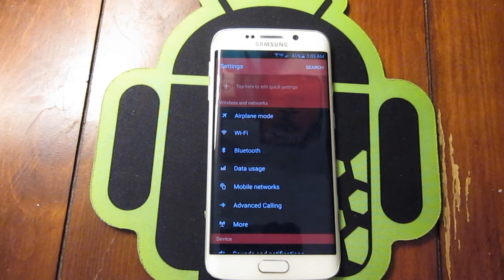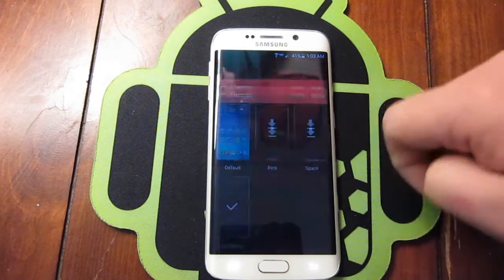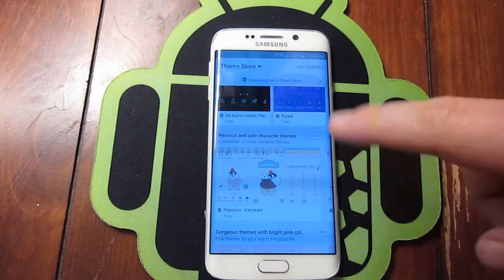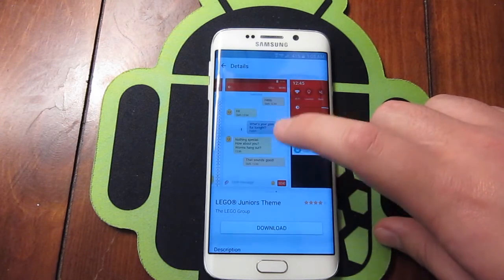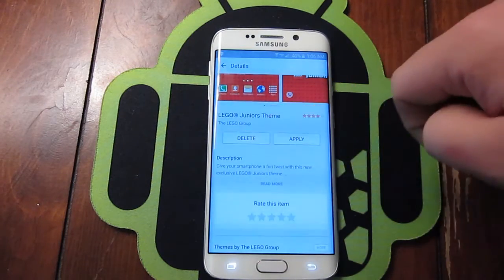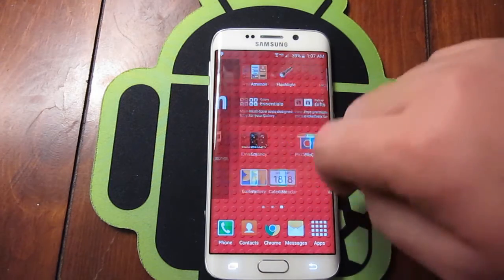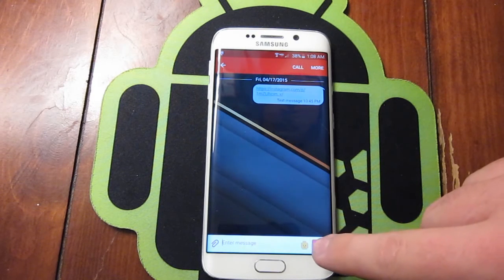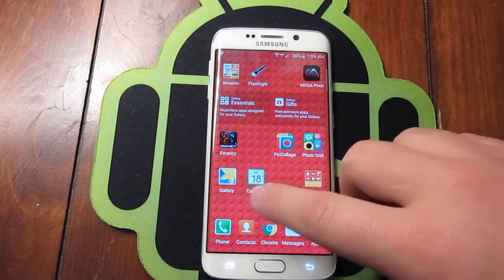HOW TO CUSTOM THEME THE SAMSUNG GALAXY S6